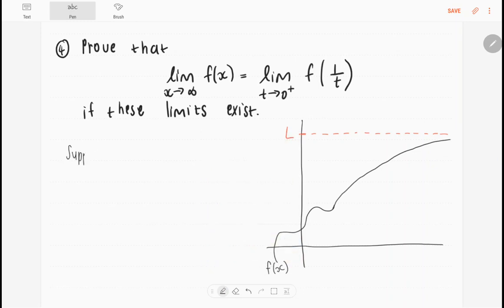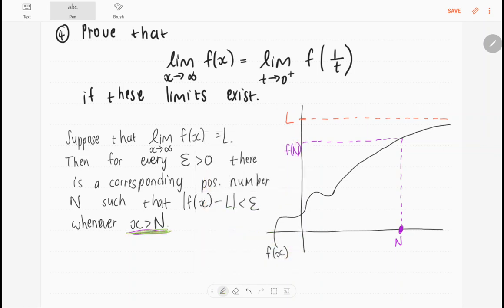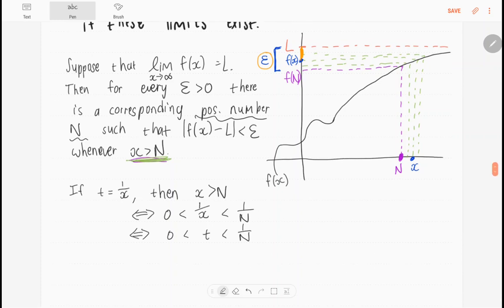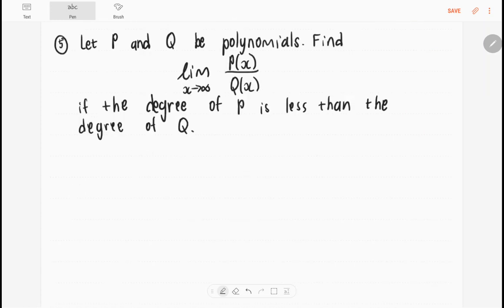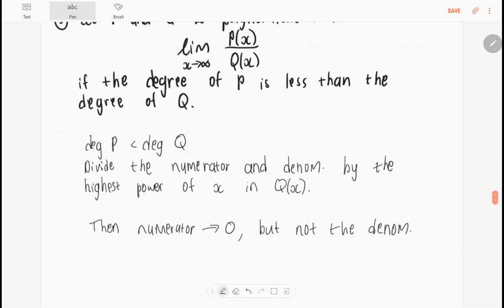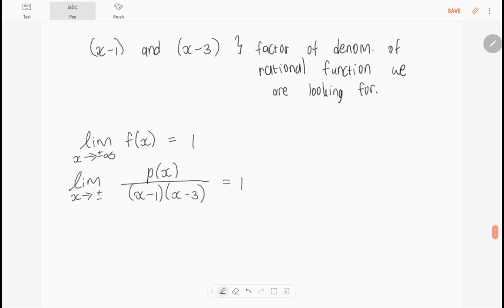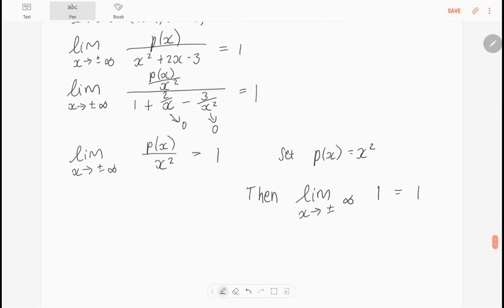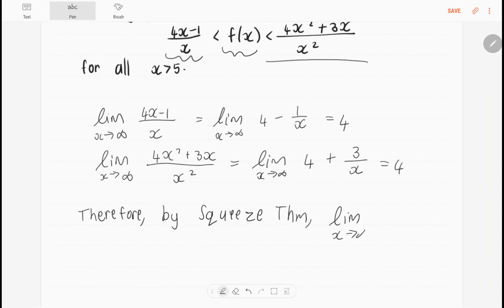Infinite Limits and Asymptotes Part 3 (SmartTut 10 English)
Principle Exercises